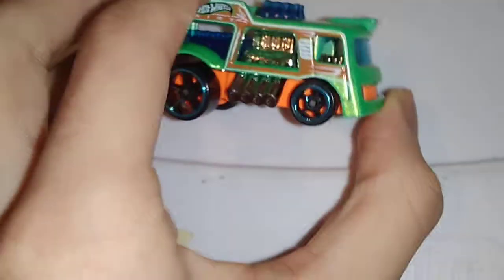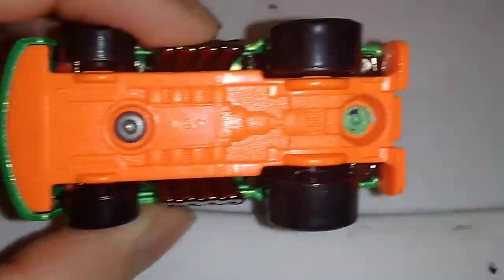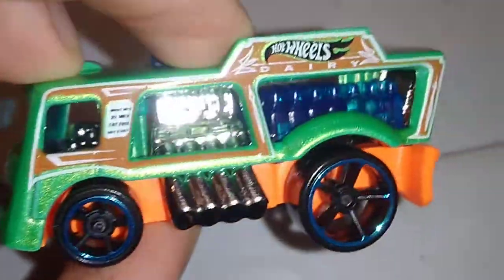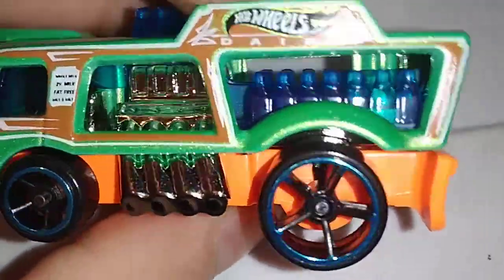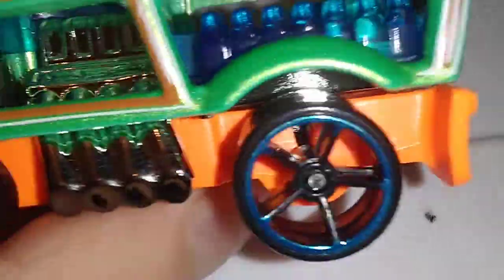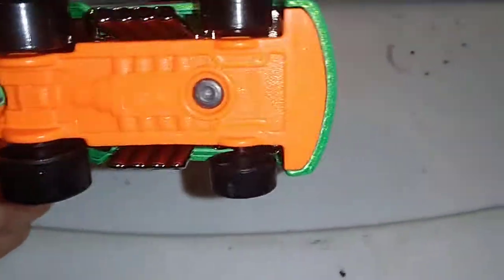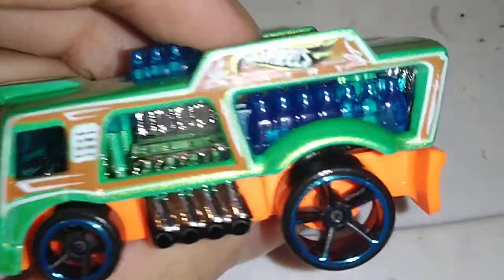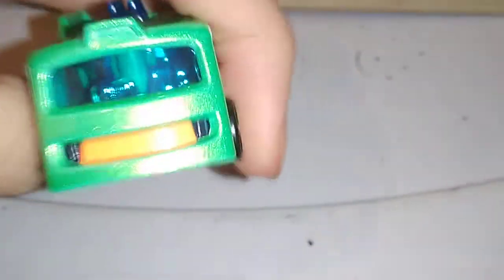1471: Detailed look at this HW Dairy truck.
This vehicle doesn't have a name.

Filmed: Friday November 27, 2020